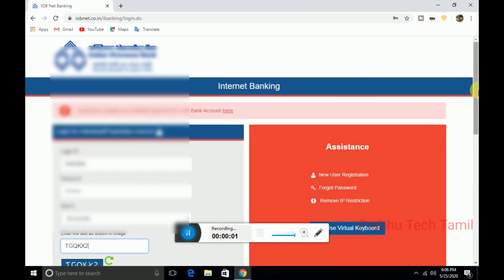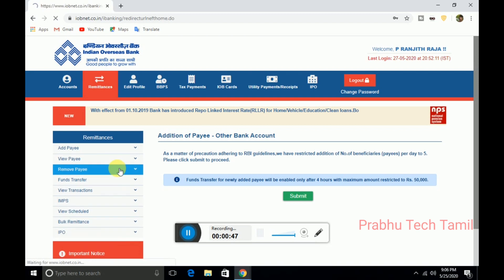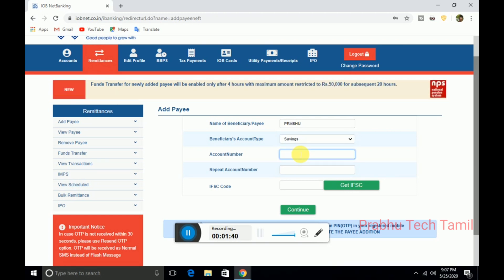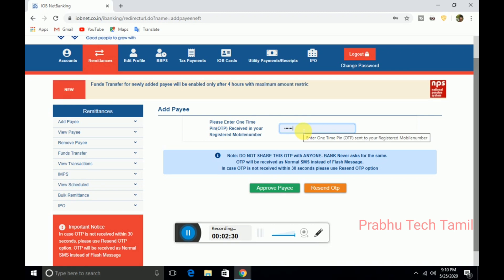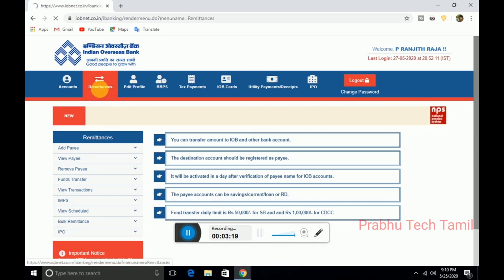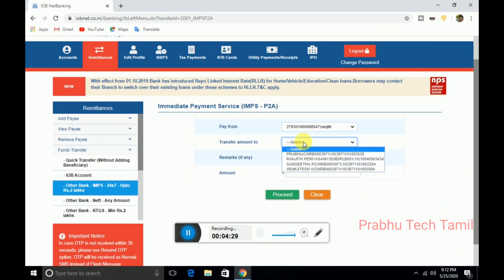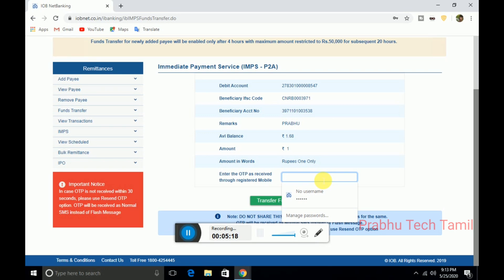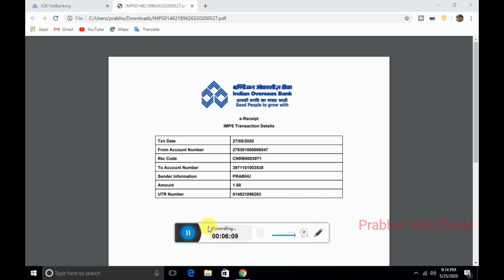how to money transfer in iob net banking